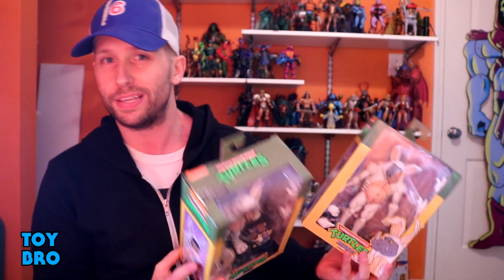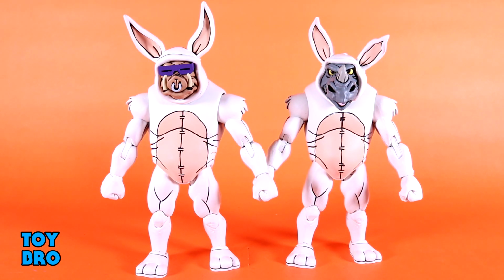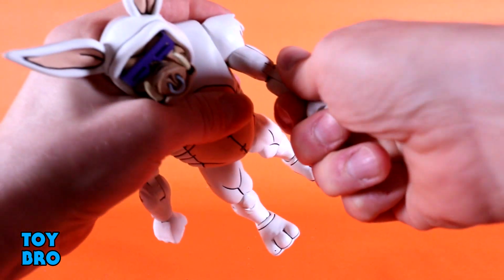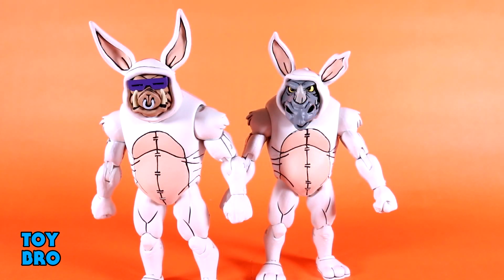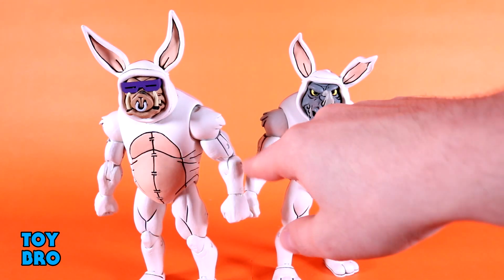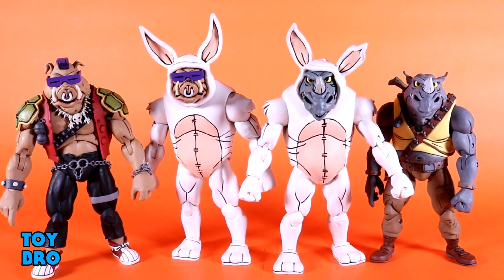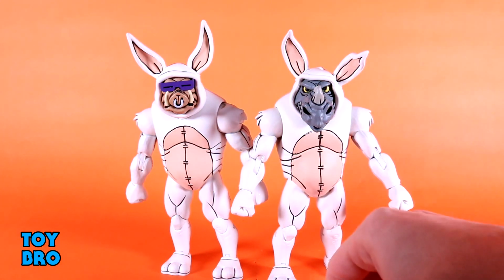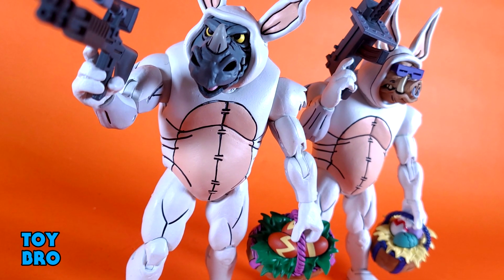NECA Toys Loot Crate Teenage Mutant Ninja Turtles BUNNY SUIT BEBOP & ROCKSTEADY Action Figure Review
The latest in bunny suit wearing action figures.